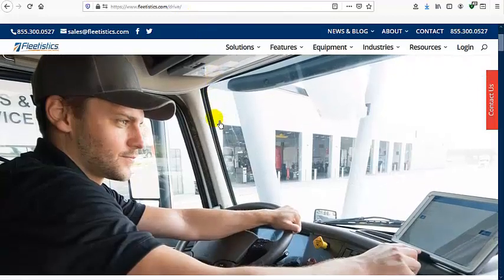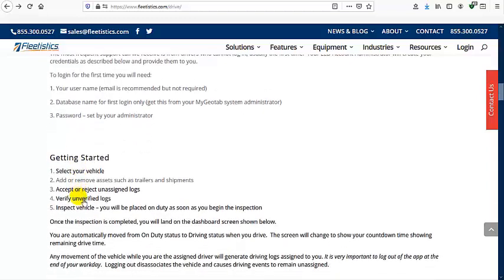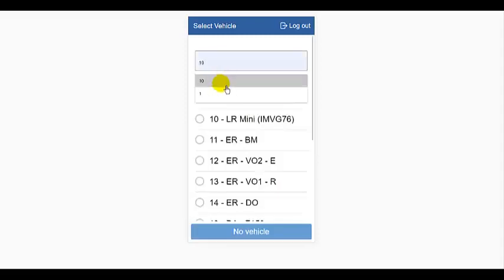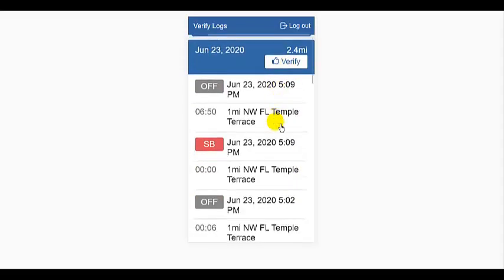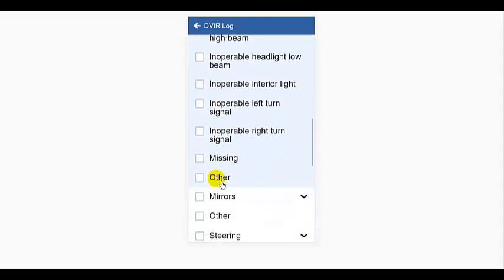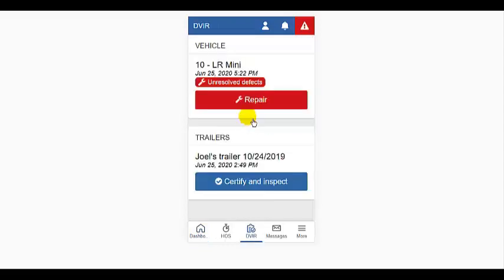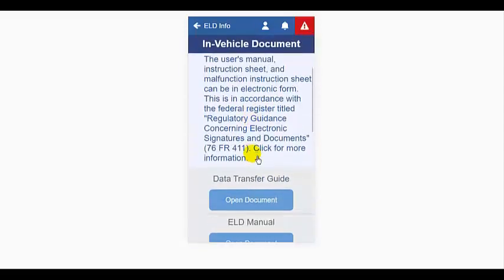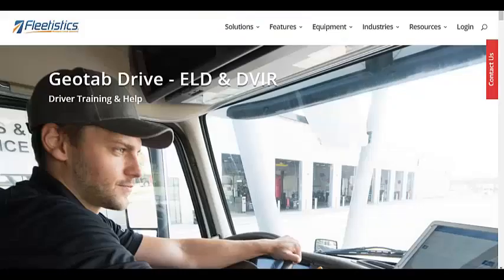ELD Training part 1